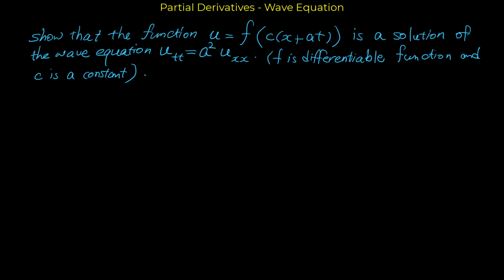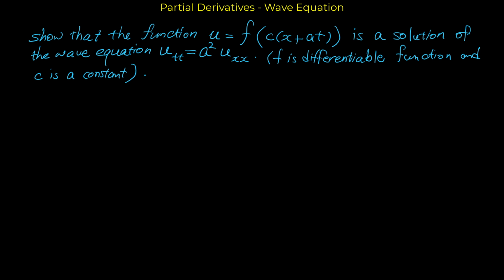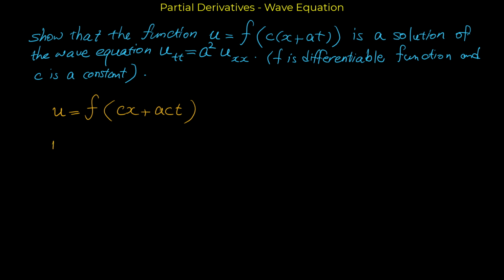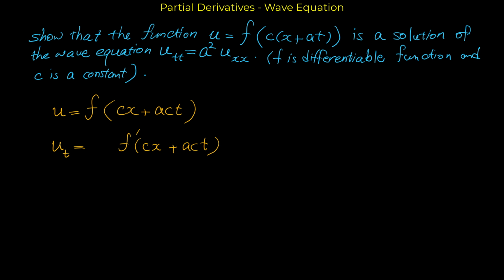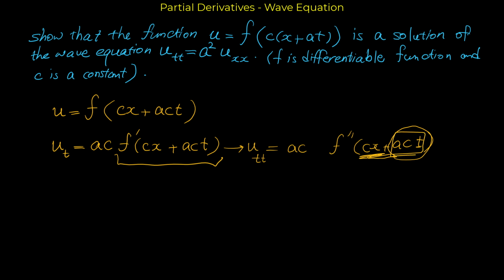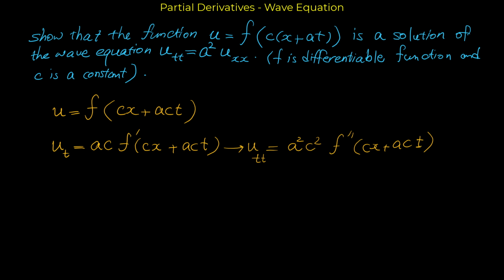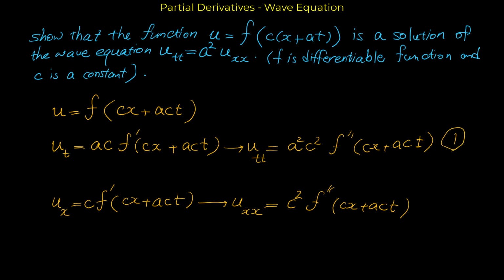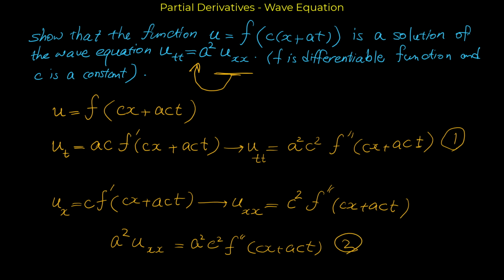2nd order Partial derivatives - Wave Equation - Calculus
In this video I will show you how to prove that a function is a solution for a partial differential equation, which in this case it is about Wave Equation.

The wave differential equation is a fundamental partial differential equation (PDE) that describes the propagation of waves, such as sound waves, light waves, and water waves, through a medium. It is essential in physics and engineering for modelling systems where disturbances travel over time.

Key Properties:

    Linearity: The wave equation is linear, so the superposition principle applies. This means multiple waves can coexist without affecting each other directly.

    Wave Speed: The constant cc represents the speed of wave propagation, which depends on the medium's physical properties (e.g., tension and density in a string, or elasticity and density in solids).

    Boundary and Initial Conditions:
        Boundary conditions define the behaviour of the wave at the edges of the domain (e.g., fixed ends of a string).
        Initial conditions specify the wave's shape and velocity at t=0.

Applications:

    Acoustics: Sound waves in air or other media.
    Electromagnetics: Light and radio waves as solutions to the Maxwell equations.
    Seismology: Modeling earthquake waves traveling through Earth's crust.
    String and Membrane Vibrations: Vibrations of strings, drumheads, or other objects.

Extensions:

The wave equation is a specific case of hyperbolic PDEs, which model systems where signals propagate with finite speed. Variants include damped wave equations and nonlinear wave equations, which describe more complex wave phenomena.